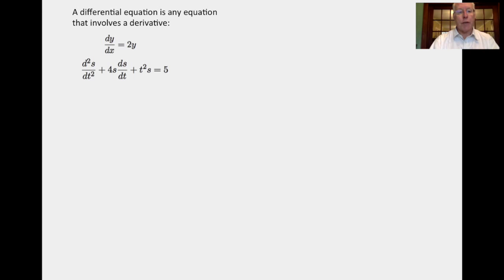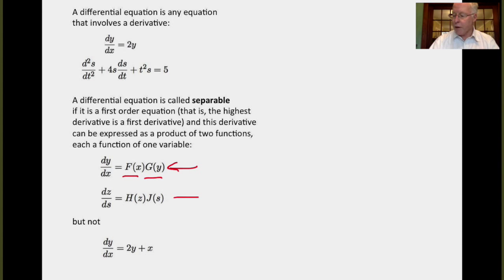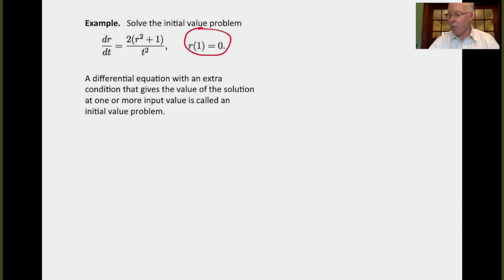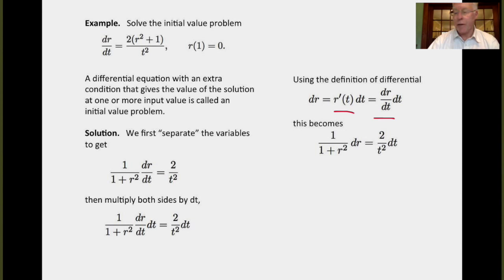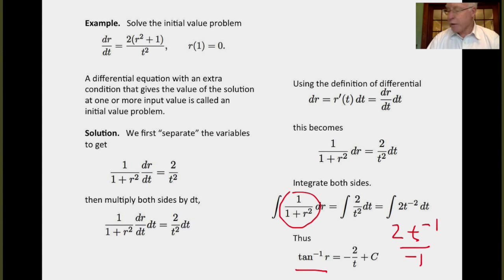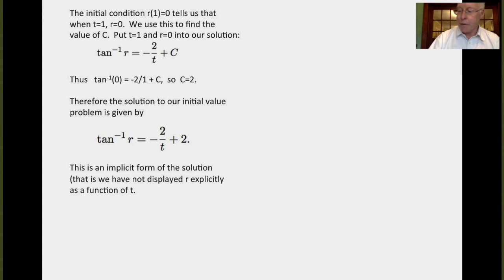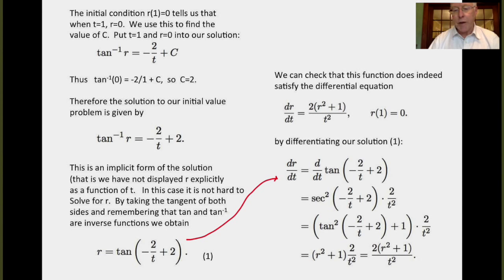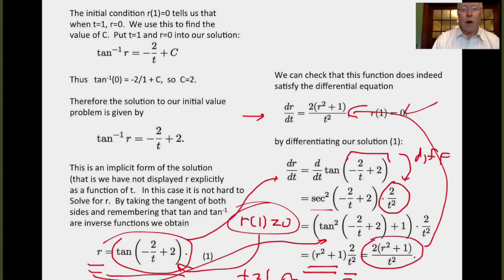Separable Differential Equations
This video is about Separable Differential Equations